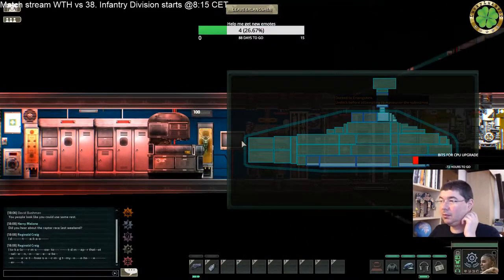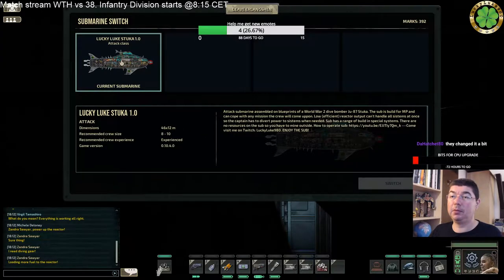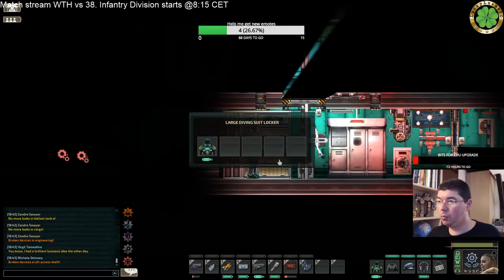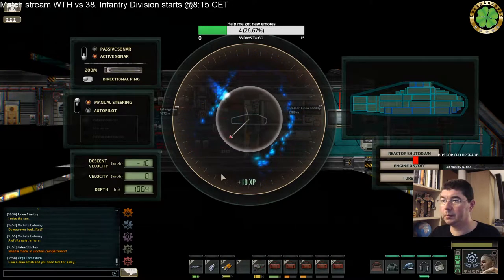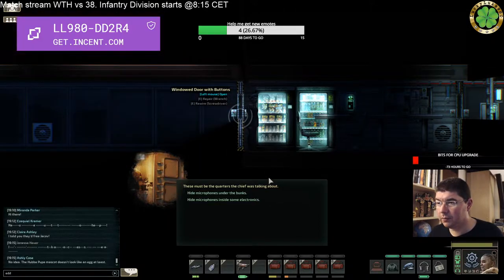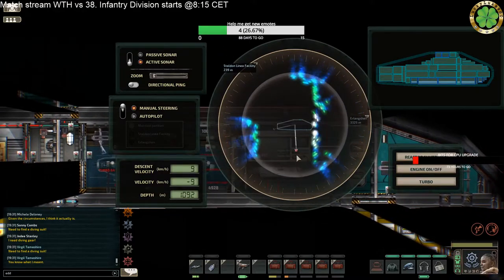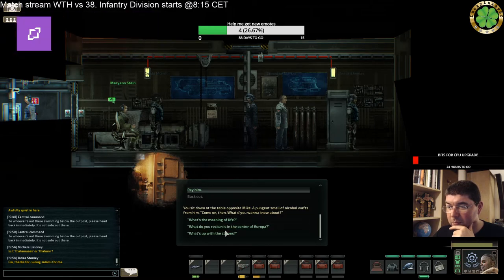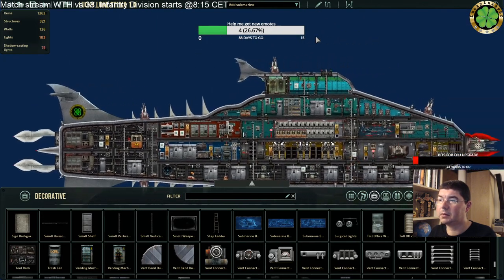Barotrauma New Update Test of my Sub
Checking the new update and if my sub works with the new update.